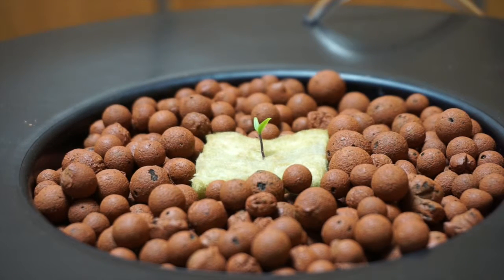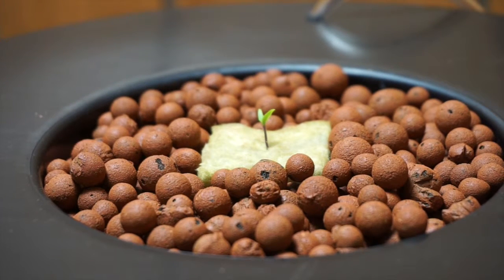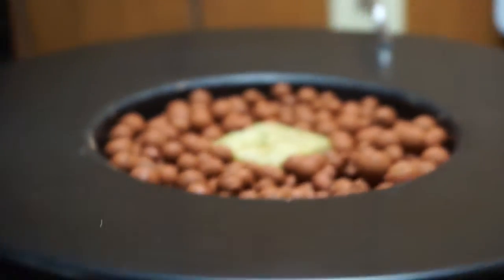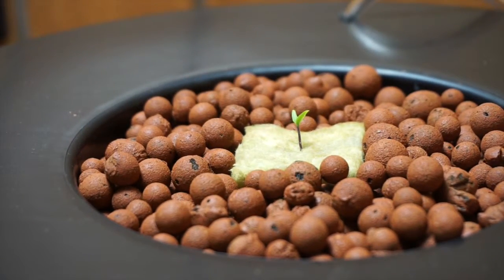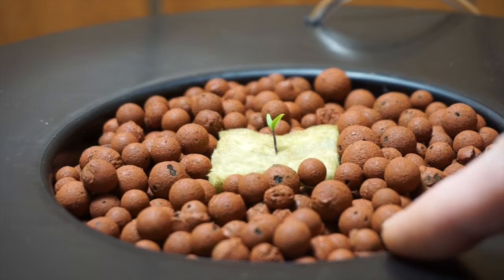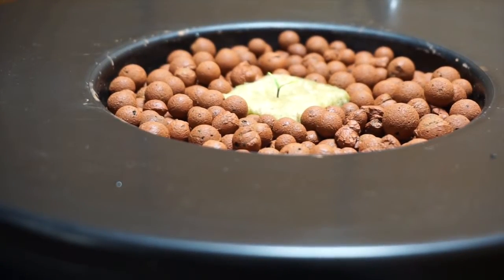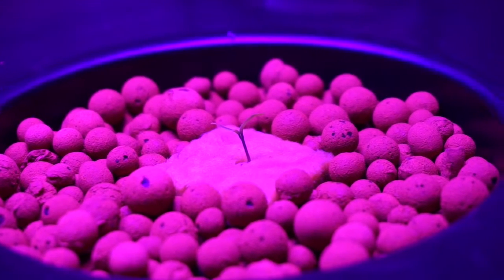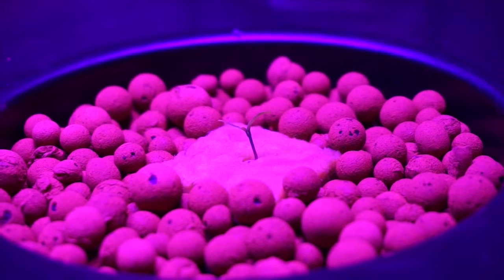Homemade Hydroponics System | Deep Water Culture | Carolina Reaper Grow #1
This is the start of a series where we cover growing Carolina Reaper Peppers (The Worlds Hottest Pepper!) in our Homemade Hydroponics Growing System.  We are going to be using a Deep Water Culture system for this grow.  We will also be doing a side by side comparison of two different nutrients! We will also be growing these peppers under a LED light and a Fluorescent light! So come check us out as we learn how to grow peppers hydroponically indoors!!! Grow your own food.

Mars Hydro 480W LED

Apollo Horticulture 250 Watt CFL Compact Fluorescent Grow Light

Urban-Hydroponics Pepper Fertilizer

NewEarthHydroponics